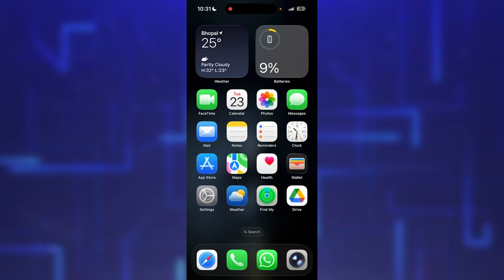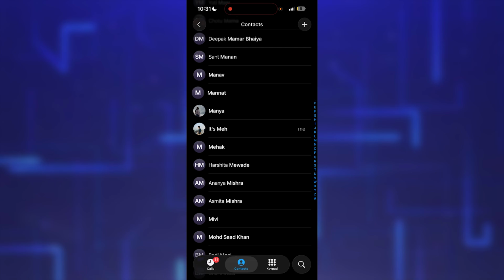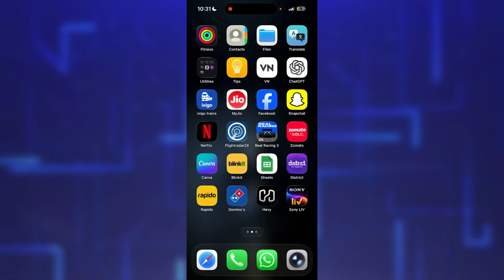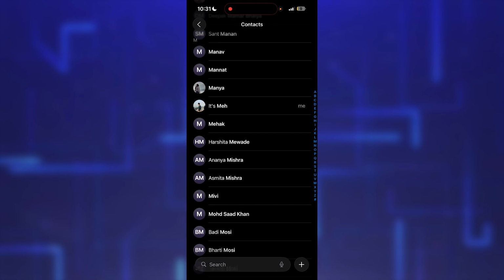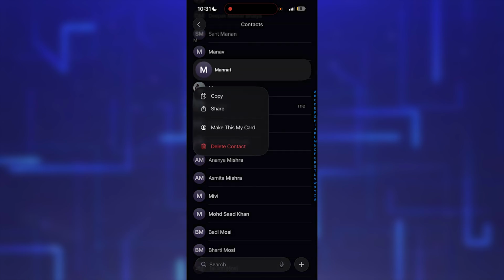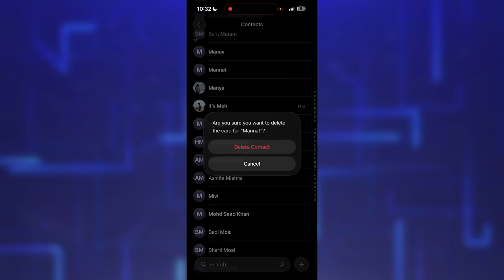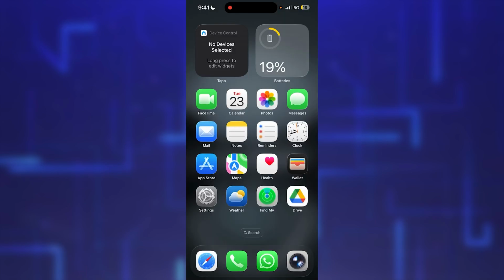How to Delete Any Contact on iOS26 on Any iPhone [easy]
The absolute easiest way to delete a single contact on any iPhone running iOS 26 is by using the dedicated Contacts app, not the Phone app, as the delete option can sometimes disappear when searching in the latter. To proceed, simply open the Contacts app, locate the contact you wish to remove, tap their name to open their card, tap the Edit button in the top right corner, then scroll all the way to the bottom of the contact details where you will see the Delete Contact option written in red text, which you must tap twice to permanently confirm the removal. For deleting multiple contacts at once, use two fingers in the main contact list to select a group of contacts, lift your fingers, then long-press one of the selected names with a single finger to bring up a menu with the option to Delete [Number] Contacts.